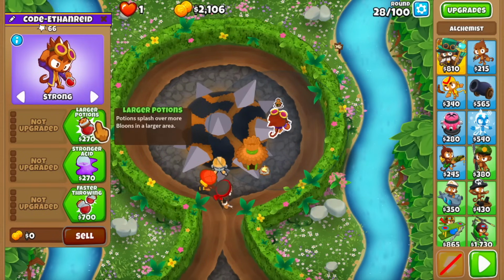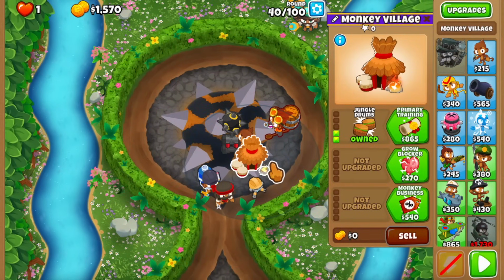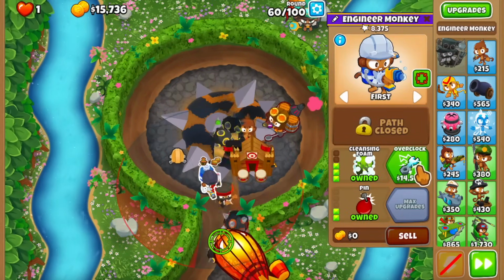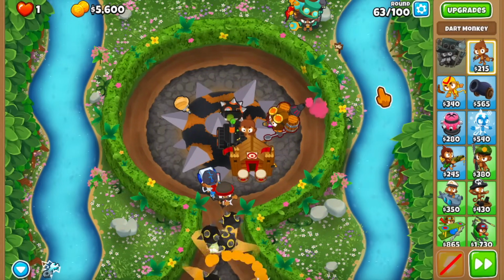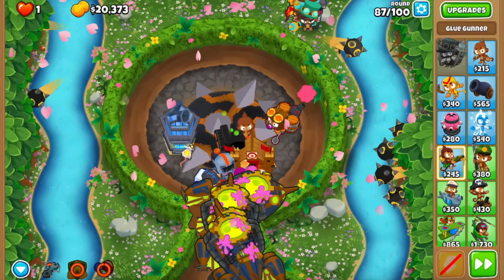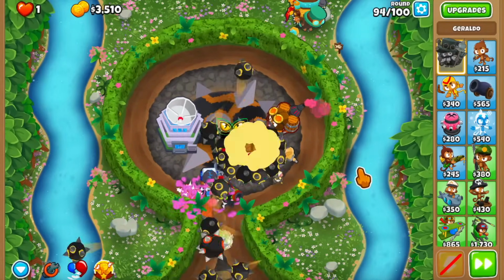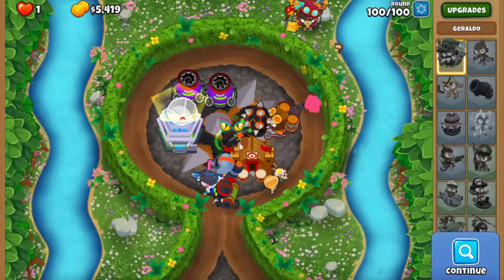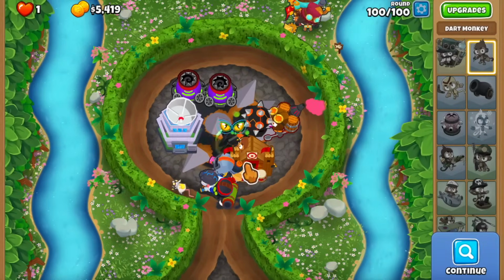I Found The BEST Ultra Juggernaut Map! (Bloons TD 6)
I found the perfect map for the Ultra Juggernaut Tier 5 Dart Monkey in BTD6! This is a map which creates a perfect closed-off circle leaving just enough space to place the Ultra Juggernaut and let it go to town!